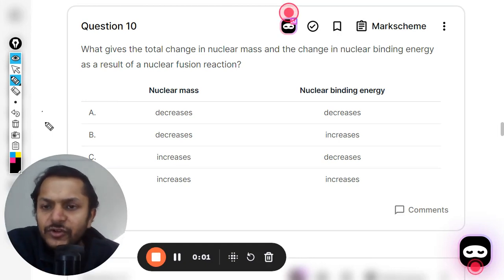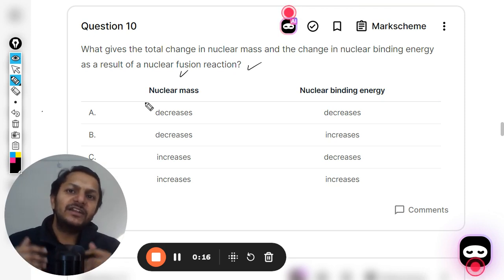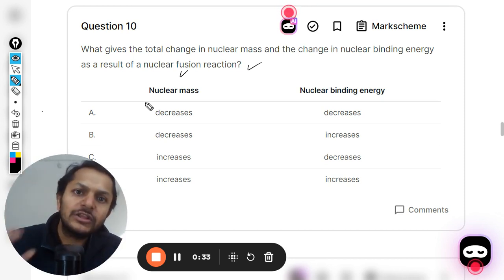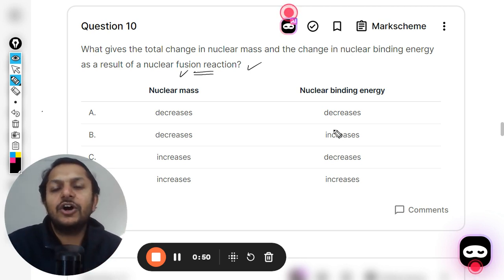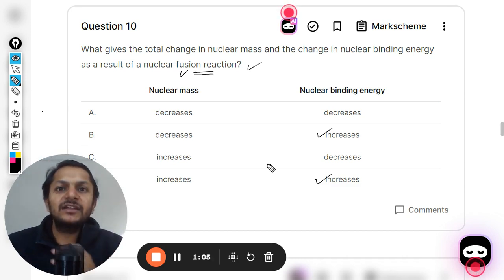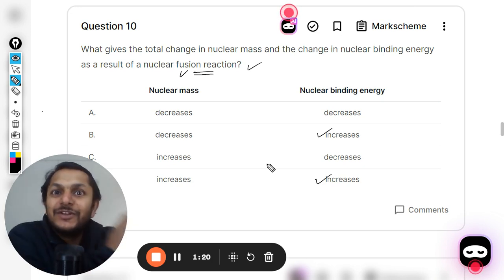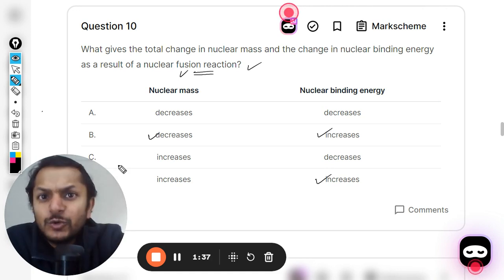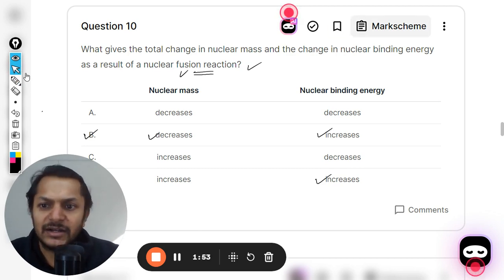What gives the total change in nuclear mass and the change in nuclear binding energy as a res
What gives the total change in nuclear mass and the change in nuclear binding energy as a result of a nuclear fusion reaction?